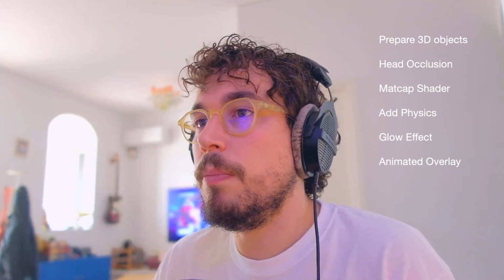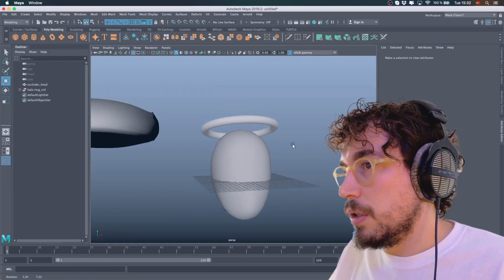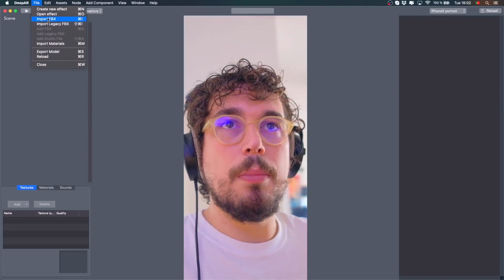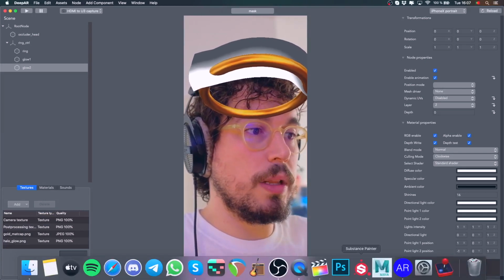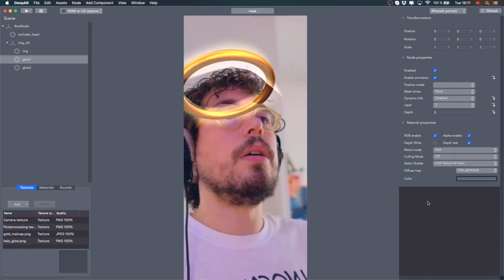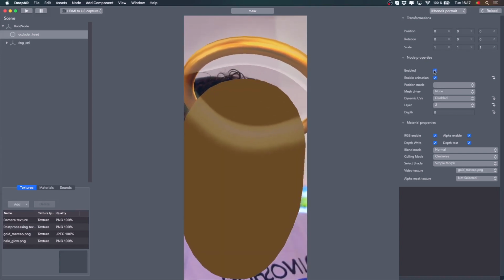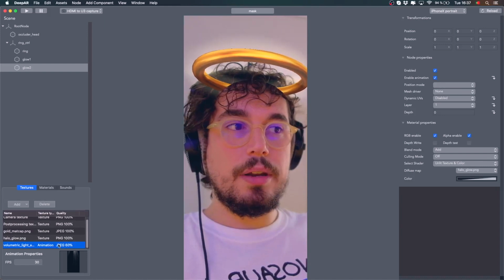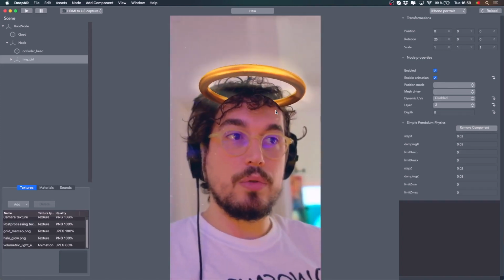Tutorial 2 - Create a simple Filter - Halo | DeepAR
You will learn:
-How to create and prepare your 3D assets
-How to occlude the user's head
-How to use the Matcap Shader (and others)
-How to add physics
-How to create a Glow effect
-How to create an Animated Overlay
-How to export your Filter